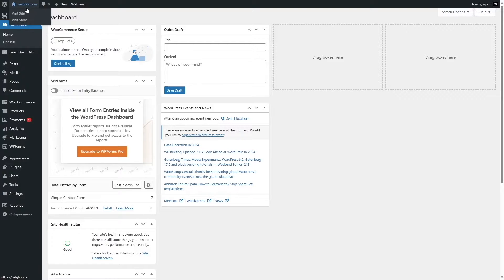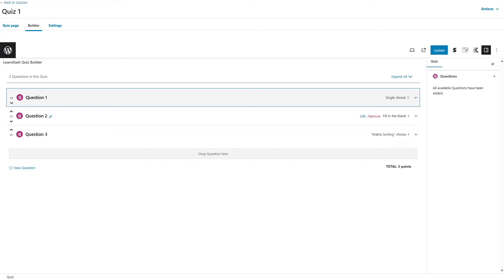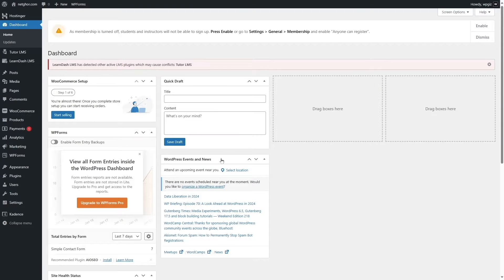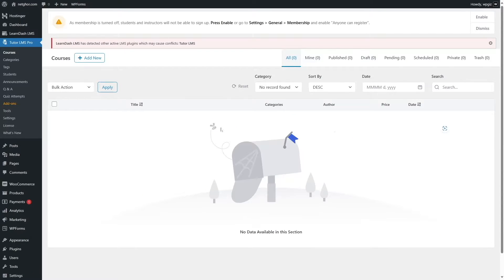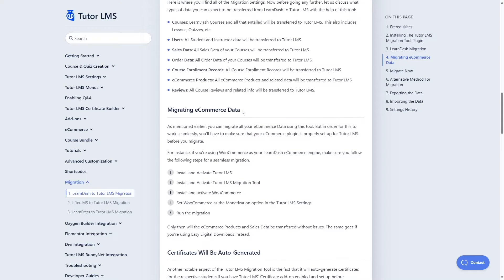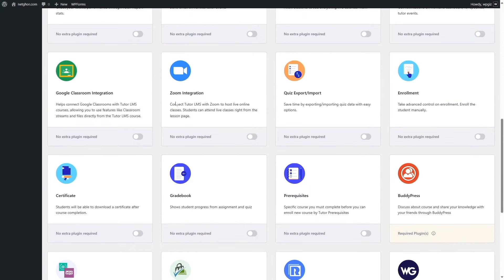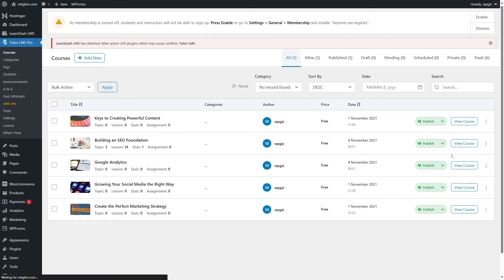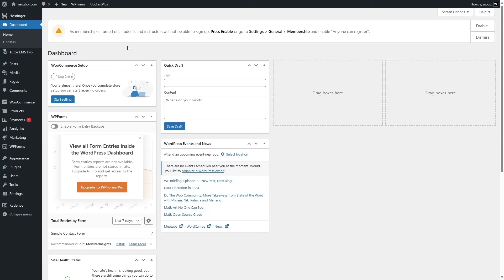How To Migrate From LearnDash to Tutor LMS (Step by Step) | Transfer LearnDash Course to Tutor LMS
In this video, we’re going to learn how to migrate from LearnDash to Tutor LMS. You all know, Tutor LMS is a very popular LMS plugin that has a vast number of users. Although LearnDash is an amazing LMS plugin, if you prefer using Tutor LMS, and you want to transfer your LearnDash courses to Tutor LMS, there is certainly a way to do it.

If you already have a LearnDash site, and you have your LearnDash courses, you can migrate or transfer those courses to Tutor LMS. This will transfer your course data such as lessons, heading sections, quizzes, assignments, sales data, student data, reviews, etc. However, some data that are unique to LearnDash will not transfer. Again, some course settings such as drip settings will not transfer. So you still have to work on your courses a little bit after migration.

In the video, we will show you how you can easily transfer your LearnDash courses to Tutor LMS. Although you can transfer using the free version of Tutor LMS, it is better to migrate with Tutor LMS Pro. This has certain advantages as using Tutor LMS Pro gives you access to premium addons. For example, if you enable the Certificate addon before migrating, Tutor LMS will generate the certificates for students that you had on your LearnDash courses.

Also, if you’re using WooCommerce or EDD (Easy Digital Downloads), you have to first select that as the eCommerce engine from Tutor LMS settings. We have shown you this method and much more in the video.

00:00 Introduction
00:37 Looking at the LearnDash course
02:45 Backup your website
03:01 Migration requirements
03:24 Installing Tutor LMS
04:40 Installing Tutor LMS Pro
05:10 Installing Tutor LMS Migration Tool
05:46 Important notice regarding the migration
06:16 Tutor LMS Migration Tool
06:54 Tutor LMS Documentation on the migrating tool
08:04 Migrating eCommerce data
08:59 Activating Certificate addon of Tutor LMS
09:32 Migrating from LearnDash to Tutor LMS
10:57 Checking the newly migrated courses in Tutor LMS
12:32 Disabling LearnDash
13:04 Conclusion

⭐️⭐️ Relevant Links ⭐️⭐️